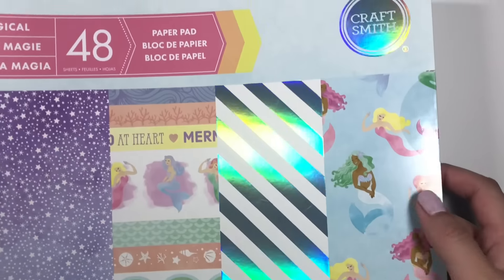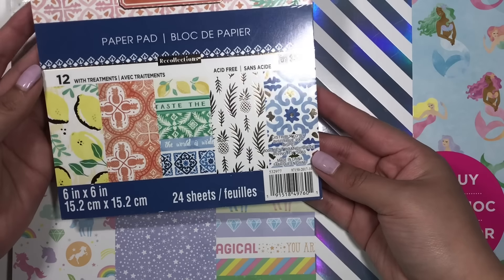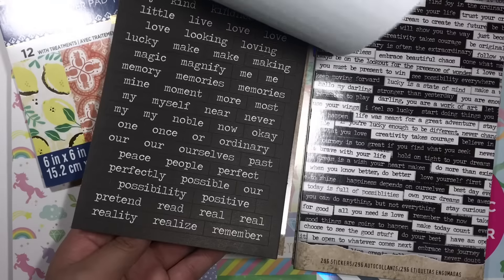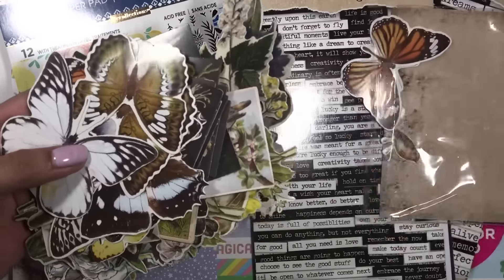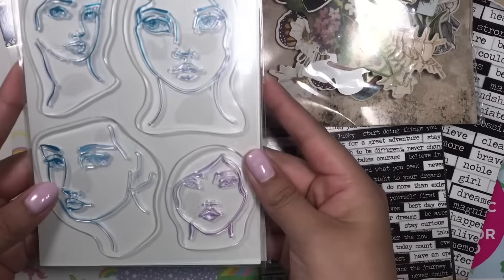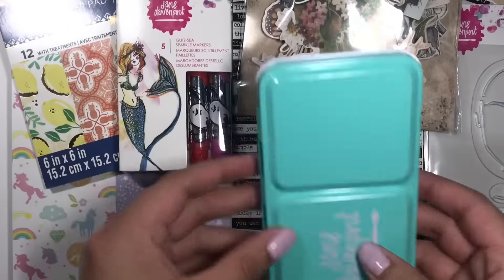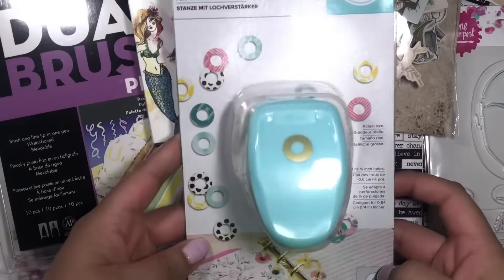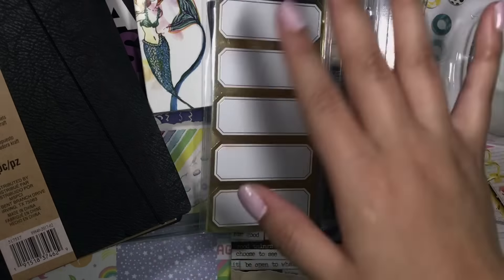Michaels Craft Haul!!